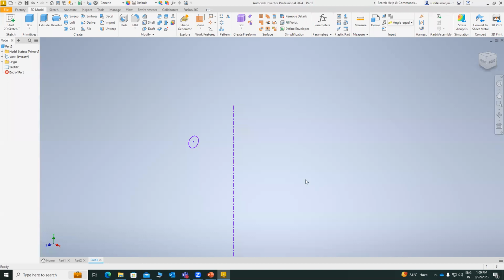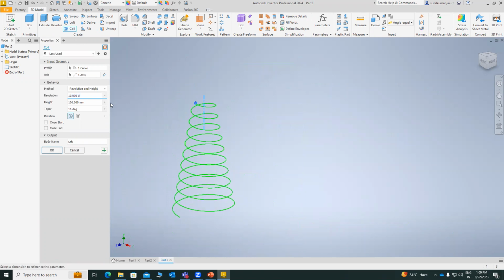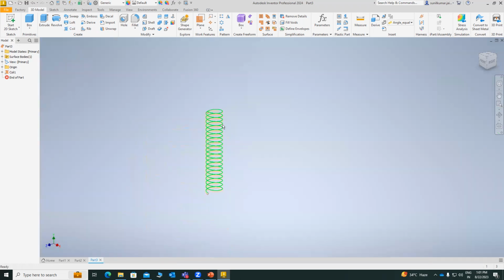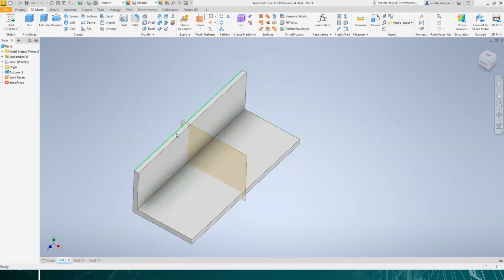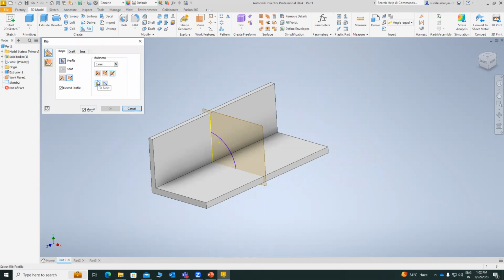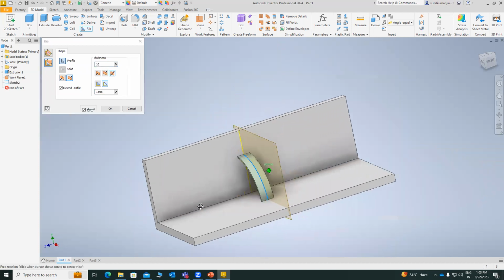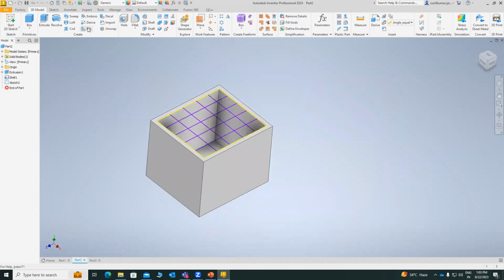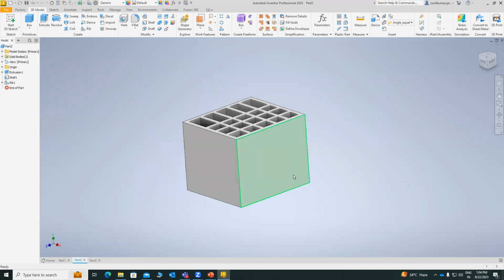How To Use Rib And Coil Command In Inventor